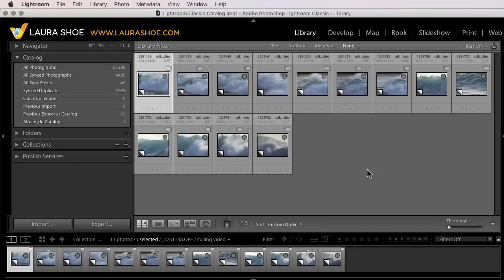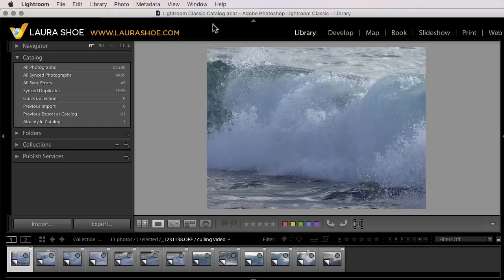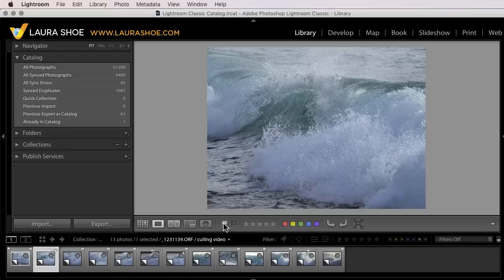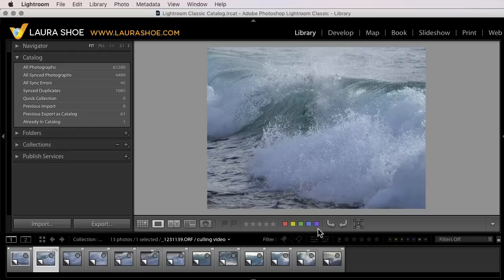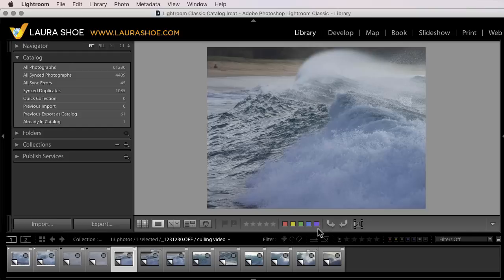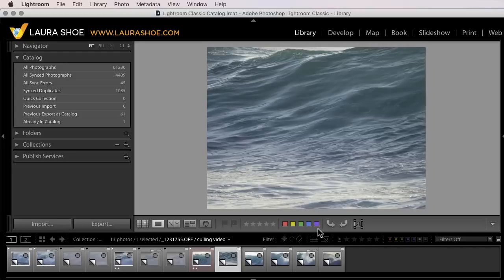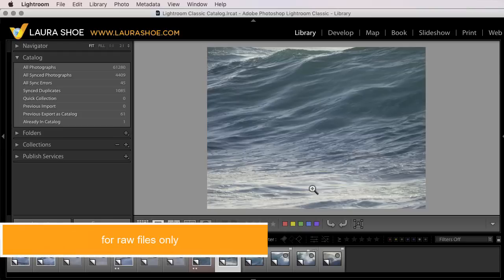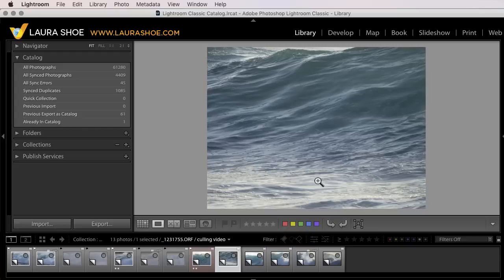Cull Photos Faster in Lightroom Classic with Auto Advance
Laura Shoe shows you how you can speed up culling of photos. For Lightroom Classic and Lightroom 6 and earlier versions. (Not for the cloud-based Lightroom application).

Try it risk free with my 100% satisfaction guarantee!